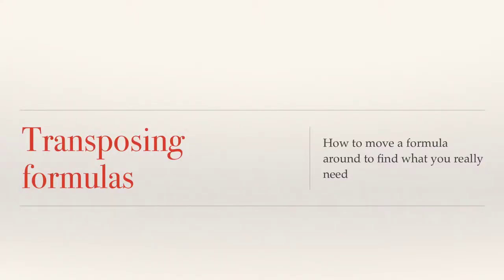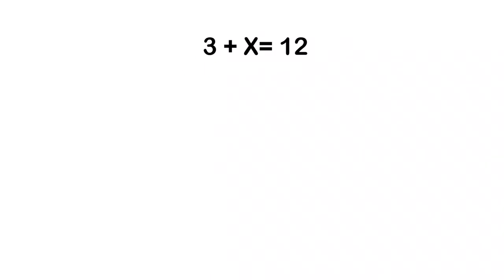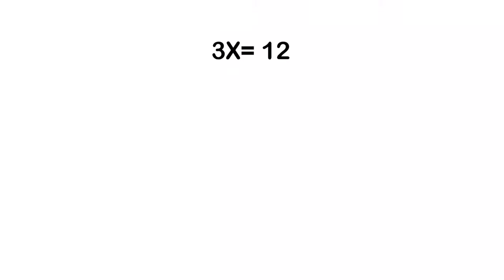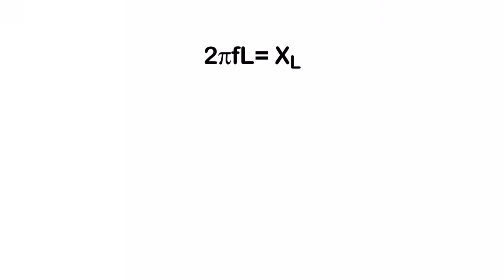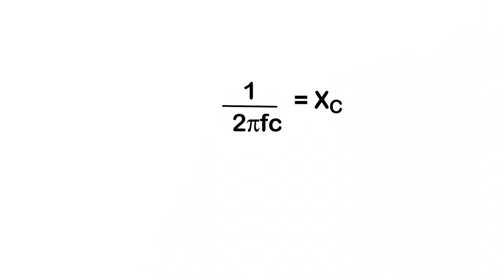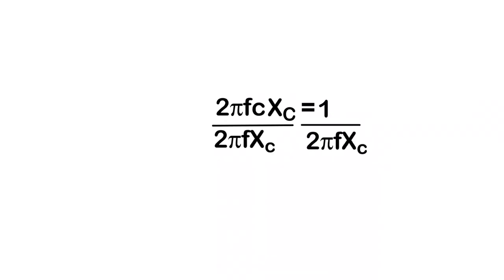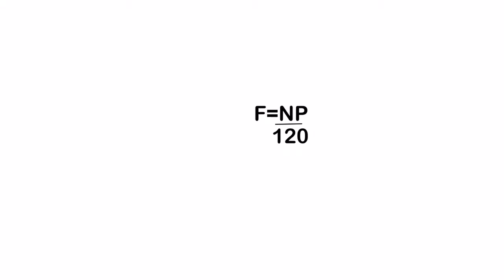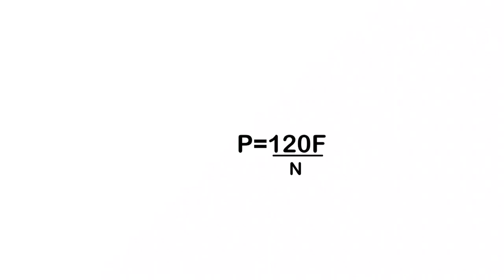Transposing formulas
How to move around a formula to make it work for you.